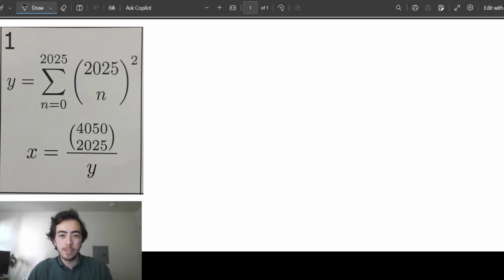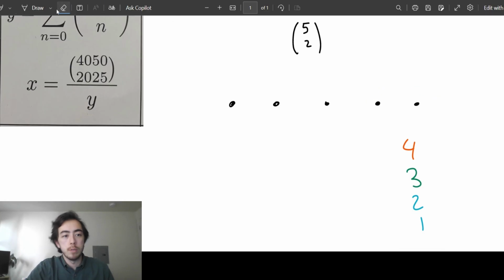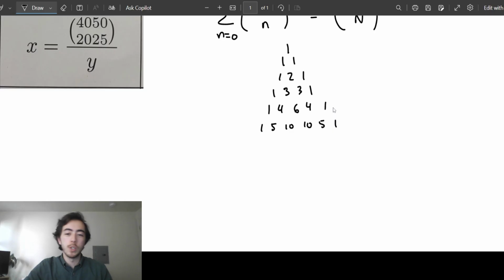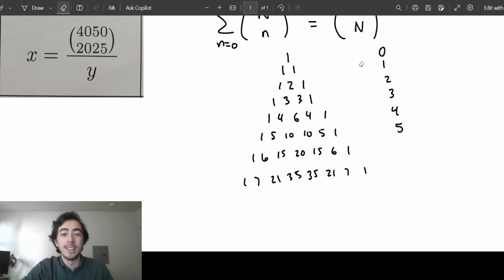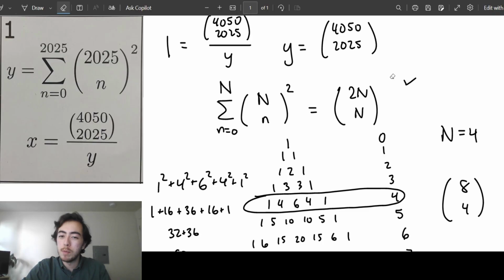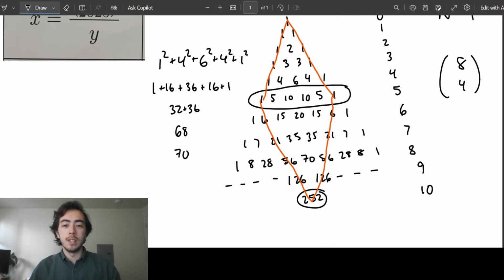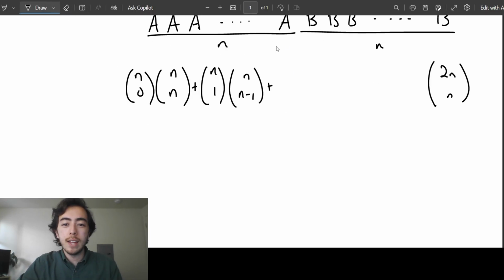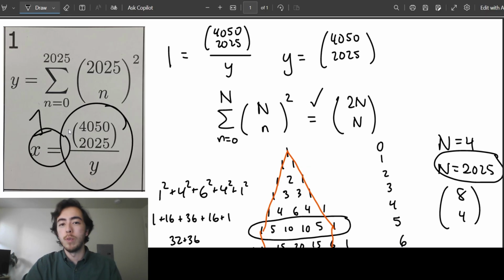Solving AMS Daily Epsilon 2025 - October 1